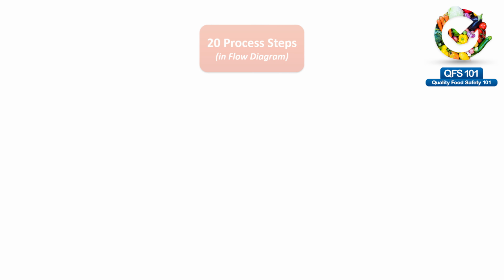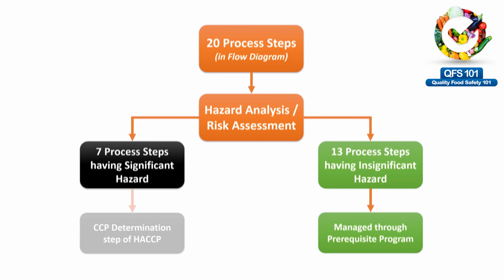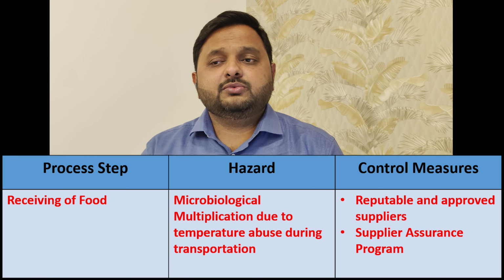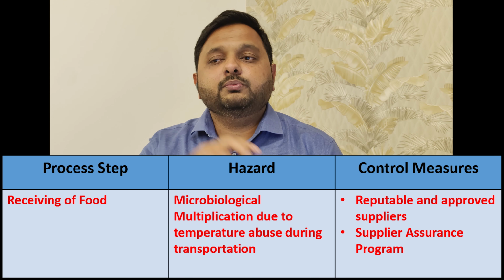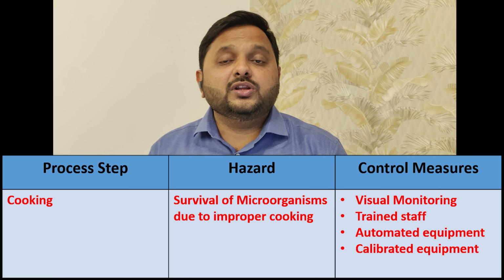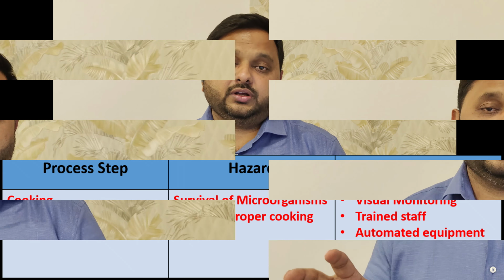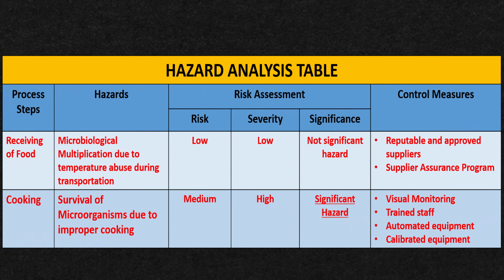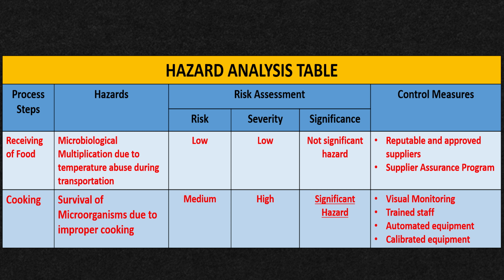HACCP episode 9C - HAZARD ANALYSIS - part 3 (Step 6 in HACCP)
HACCP is Hazard Analysis Critical Control Point. This is episode 9C of HACCP videos which covers details about HAZARD ANALYSIS (part 3).

Hazard Analysis is the 6th step in the Codex Logic Sequence (12 Steps of HACCP). This series of videos will cover the complete details of HACCP.

00:00 Intro
00:28 Result of Risk Assessment in Hazard Analysis
01:20 Step 3 - Control Measures
02:38 Important Tips for Control Measures
04:20 Complete Summary of Hazard Analysis
05:06 Outro